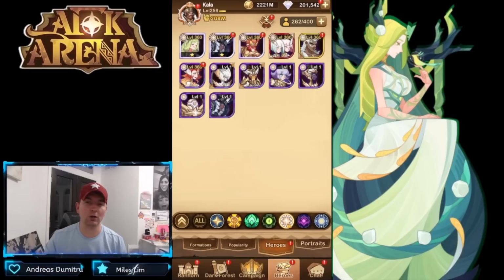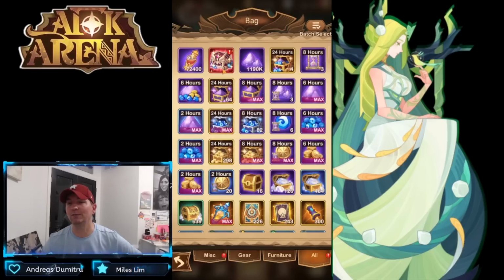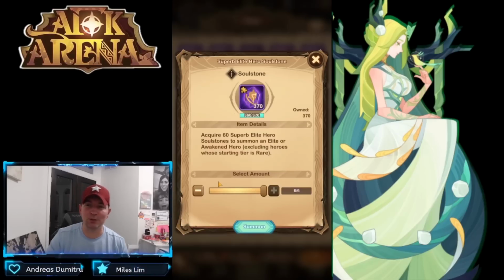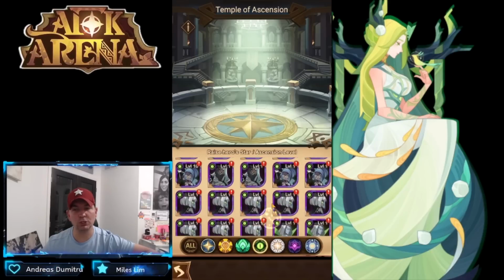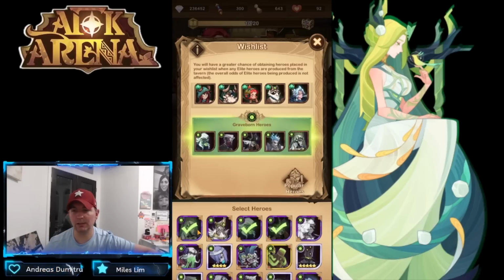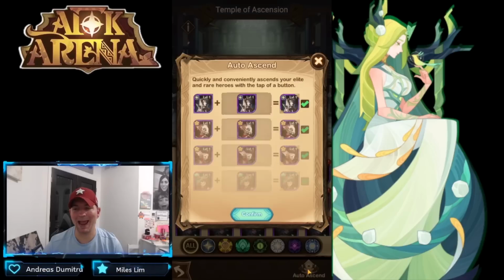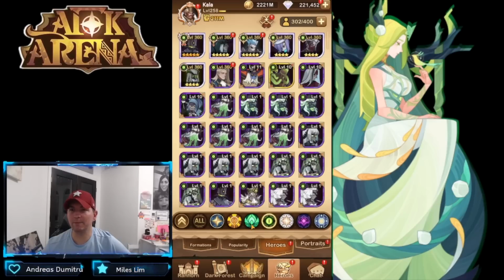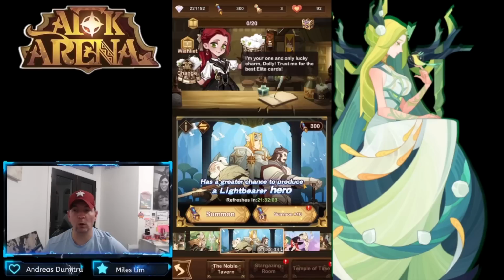HOARDER SUMMONS! PART ONE! [FURRY HIPPO AFK ARENA]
Getting back into the summons with a stockpile of scrolls!